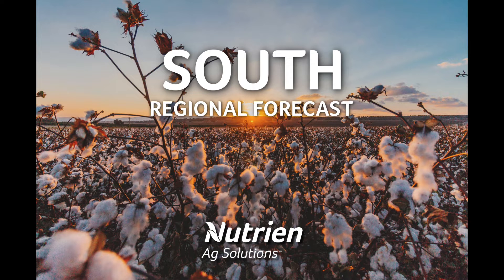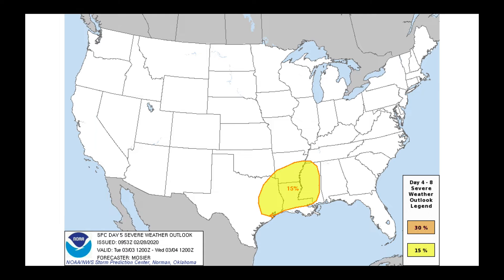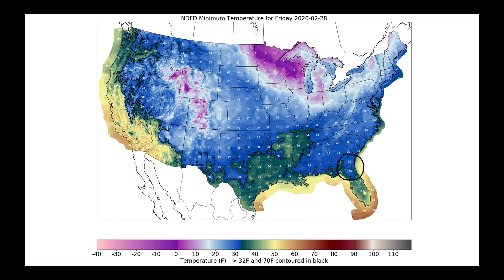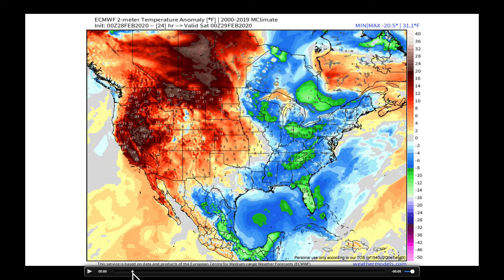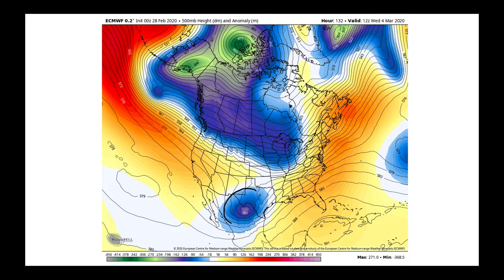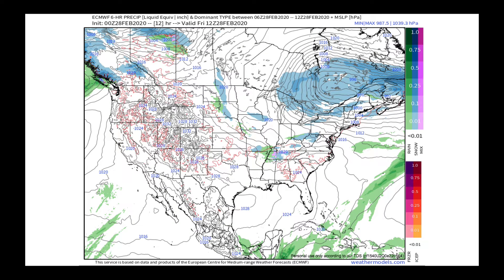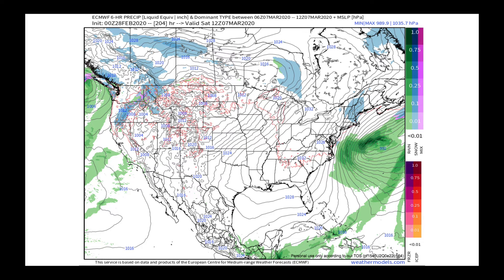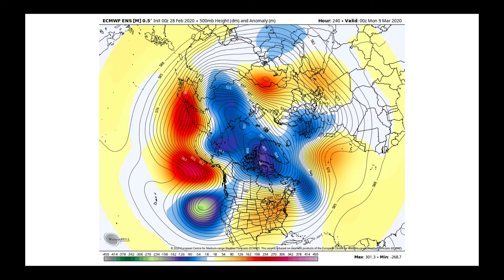Southern Region Ag Forecast - Feb 28, 2020